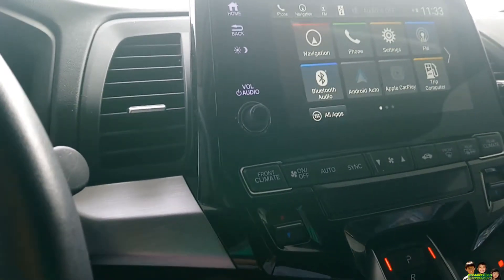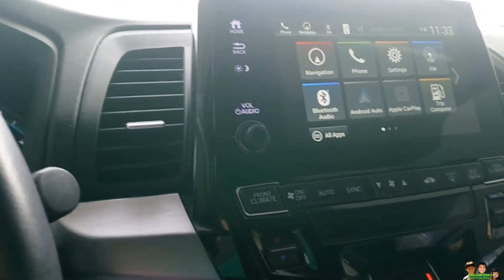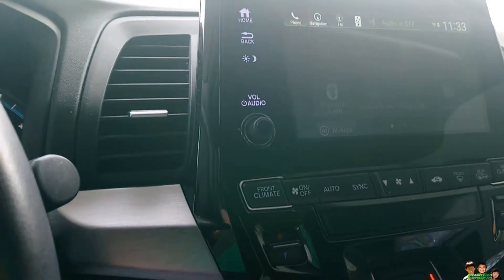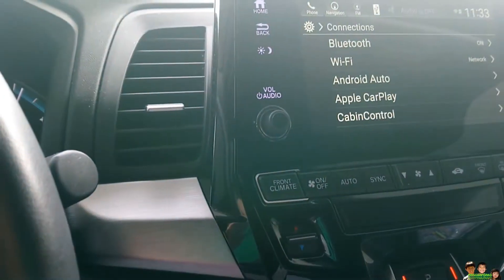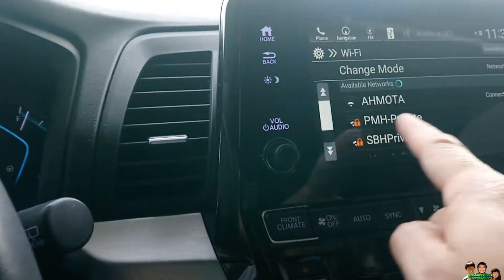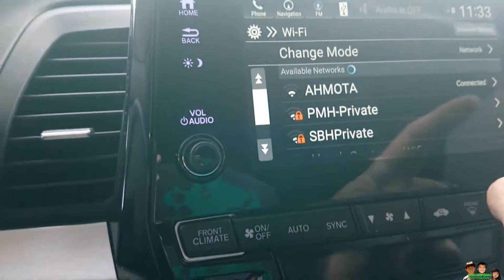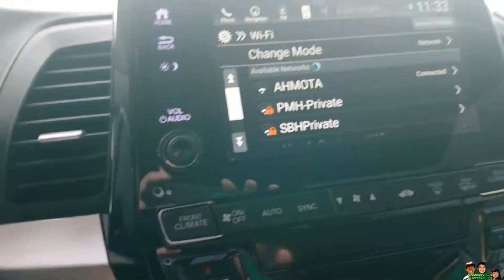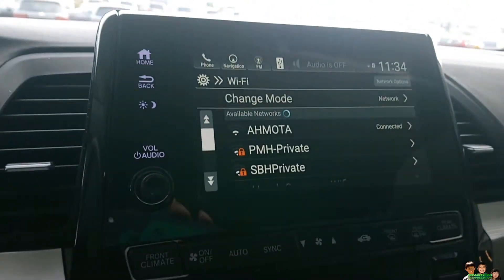TIP Honda system console update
TIP How to Update Display Audio Software Wirelessly on the 2018 Honda